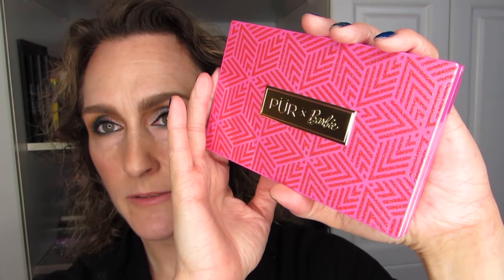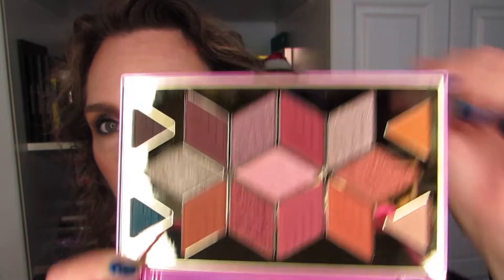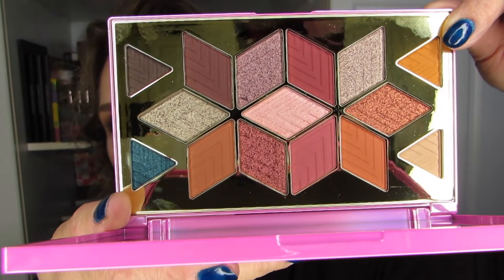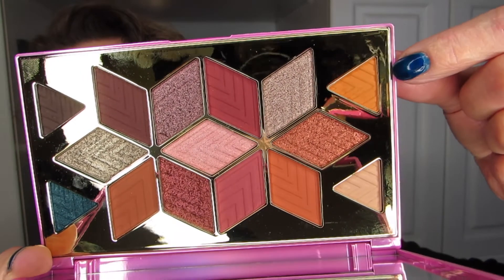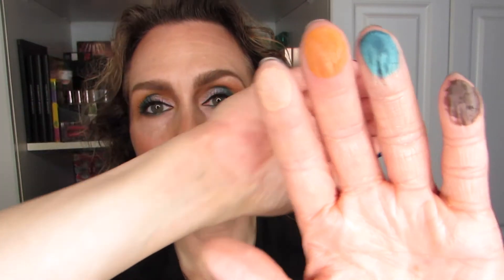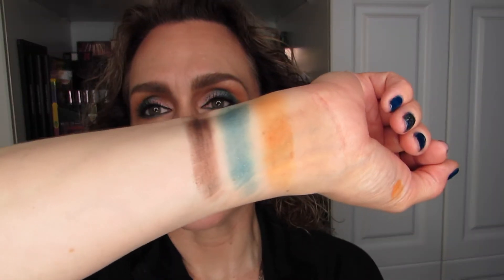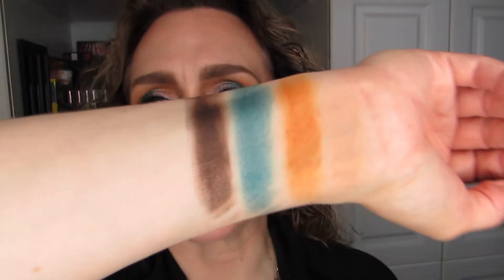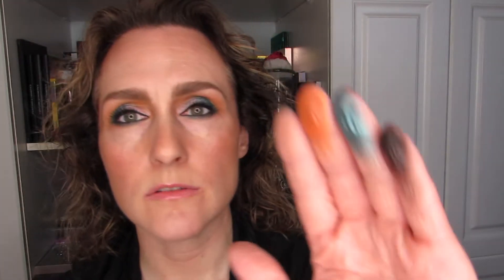Swatches — The Pür x Barbie Palette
Today, I’m swatching the Pür x Barbie palette. How did it go? Watch the video to find out!

Oh, and I decided to do the first impressions before swatching the palette…why not switch things up! There’s a link to that video in the “related links” below.

I look forward to hearing your thoughts.

I hope you enjoy the swatches.

XOXO

Hélène

Products Mentioned: Pür, Pur, Barbie, collection, swatches, pink, shimmer, emerald green, mustard, yellow, deep, chocolate, brown, burgundy, duochrome

Related Links (in order of appearance or relevance):

How I Got the Palette: Shoppers Beauty Boutique Points Haul — And It’s a Collab with Kara C!

Makeup & Skin Care I’m Wearing:

Skin Care: The Ordinary 7% Glycolic Toning Solution, Kate Somerville Wrinkle Warrior, Kate Somerville Ceramides & Omegas Serum, OLE Henriksen Banana Bright Eye Cream

Face: Becca Velvet Blurring Primer, Complexionista Boiing 1 & 2 concealer, Elizabeth Arden Flawless Finish Pressed Powder in Light 02, Cover FX Moonlight cream highlighter on cheekbones, Smashbox Frankenshadow as bronzer, Milani Luminoso blush, Lancome Transluscent in 100, UD Sin highlighter

Eyes:
Primer: NYX Eye Shadow Base in 03, set with Desert/Wheat from the Smashbox Matte Exposure
Pür x Barbie Holiday 2020 palette: Friendship in crease/outer lid/outer lower lid, Barista Ken in outer crease/lower lid and as liner on lower lash line, Icon on inner to 2/3 of the lid, innovator as liner on lower lash line
Urban Decay Sin Highlighter: brow bone highlight
Liner: Zero by UD on upper waterline, Clinique Pretty Easy Liner on upper lash line
Mascara: Urban Decay Perversion
Brows: browluxe in Taupe & Anastasia Clear Brow Gel
Setting Spray: Mac Fix+

Lips: Becca Champagne Dream x Bellini Lip Topper Lip Gloss

Nails: Palm Springs and Gilded Goddess (ring finger topper only) by Ciaté

Hélène Massicotte
UW 810705
RPO MARION
Winnipeg, MB
Canada
R2H 2B1